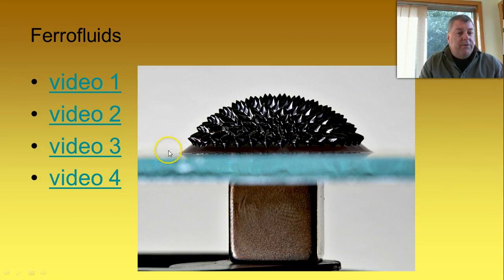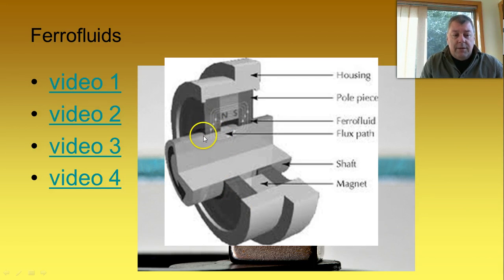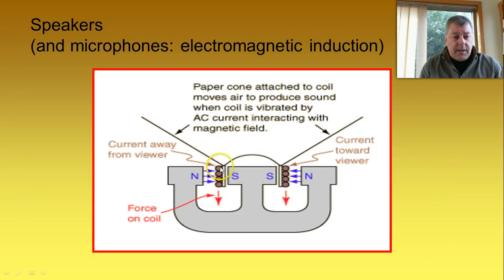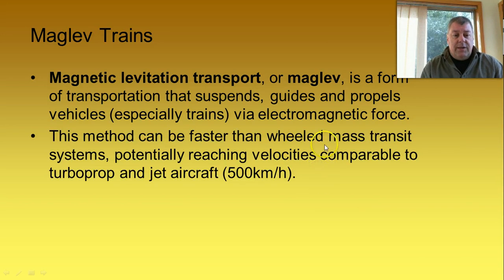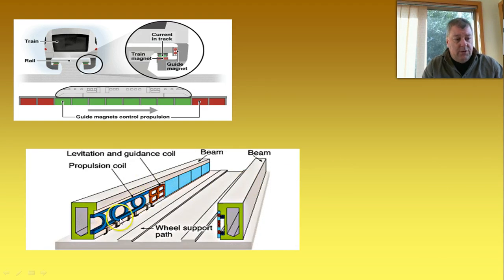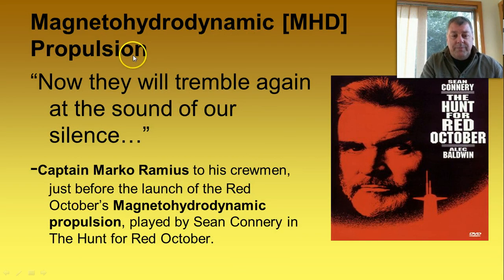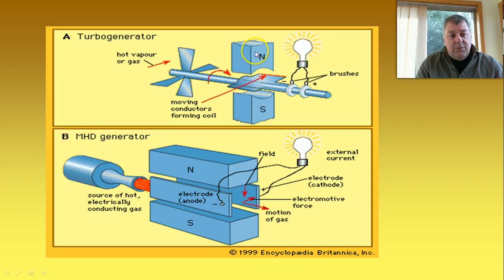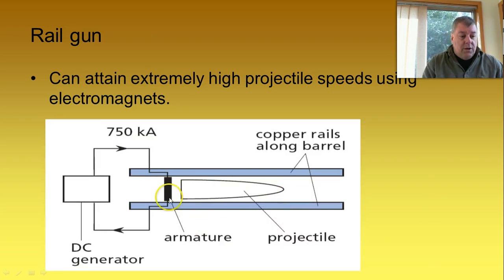Physics 5 16 Magnetic Fields